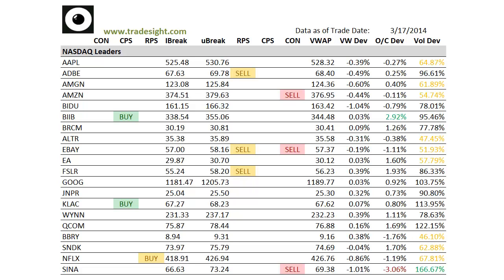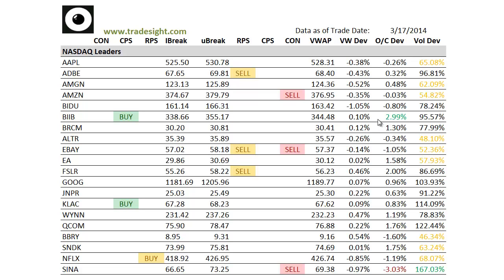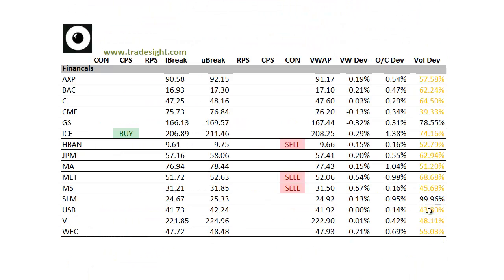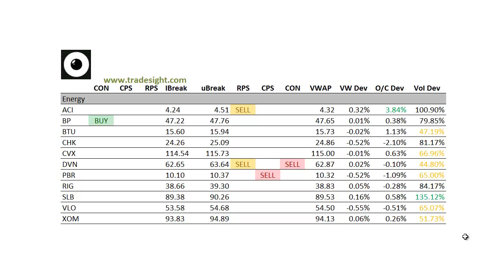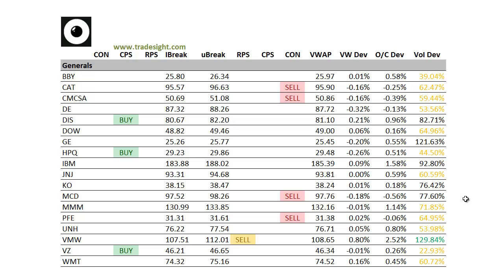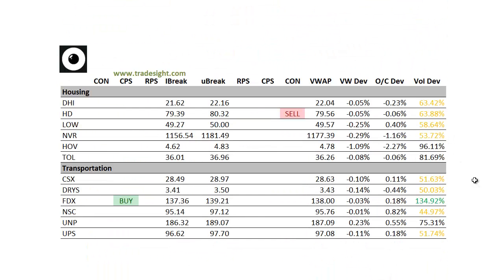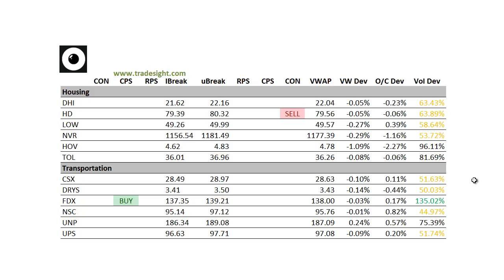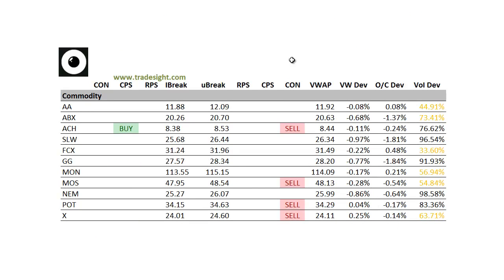Stock Trading: Market Leaders for 3-18-2014